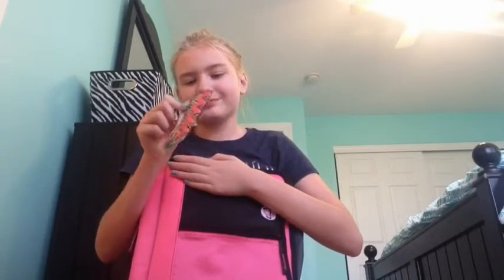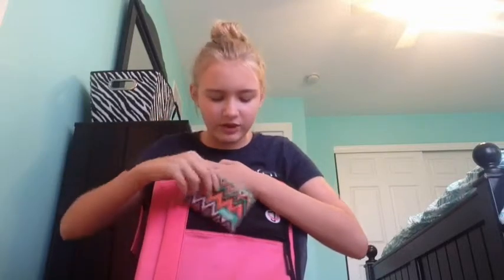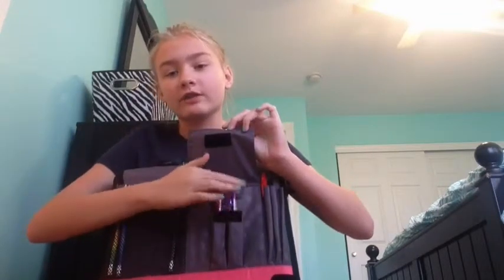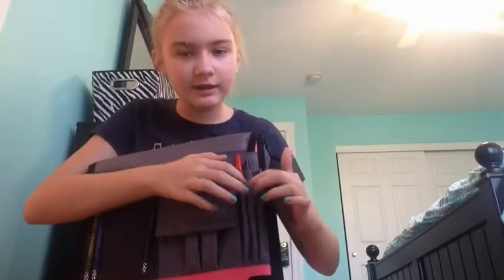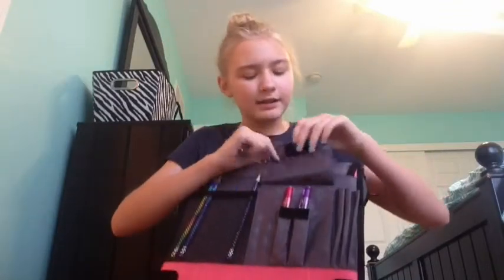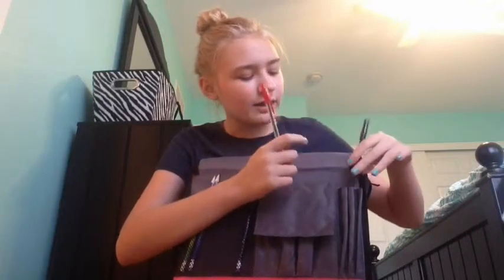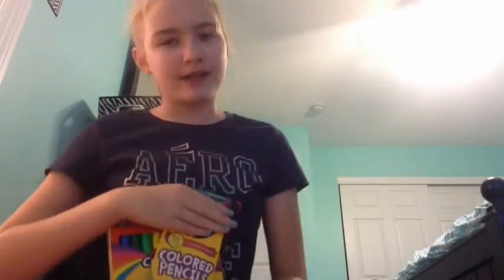Back to School Series: Binder Organization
I used this editing thing called perfect video so yeah bye!